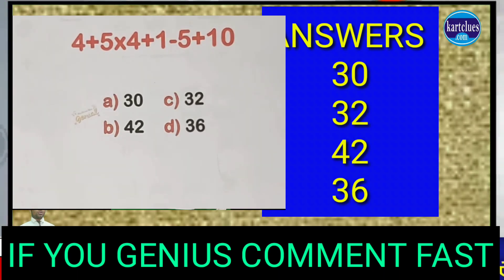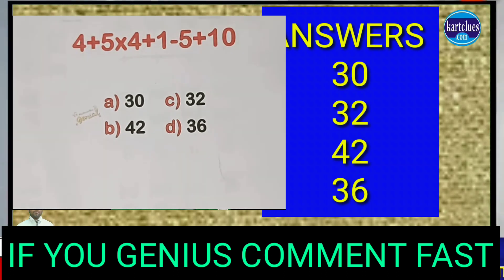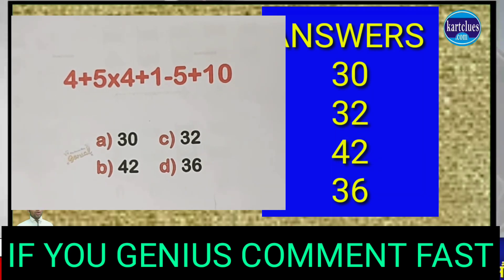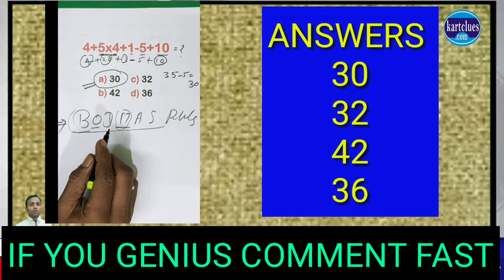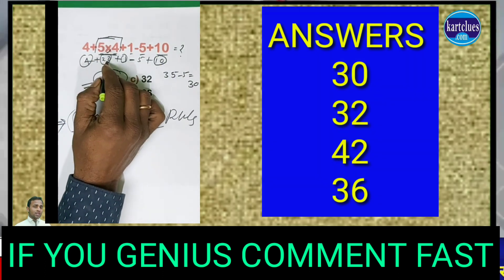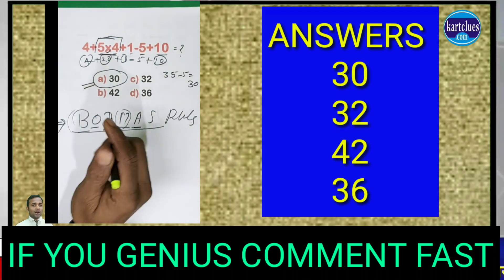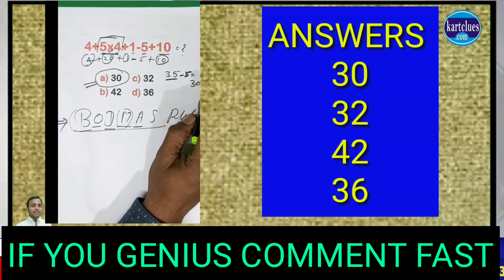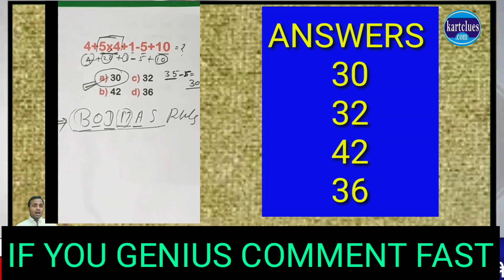How to Solve calcular 4+5x4+1-5+10 =? Answer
DMAS rule is followed when multiple arithmetic operations are there in a given problem like addition, subtraction, multiplication, and division. It tells they should be performed in the order of Division, Multiplication, Addition, and Subtraction. According to your problem, you should have to solve the multiple values first and then add value.
Related Questions
More Answers Below
= 20 + 10
= 30

What is the answer to 5 + 1 x 10?
Problem Solving: If 3+2=7, 5+4=23, 7+6=47 ...
What is the answer to 5+1x10?
What is the answer to 10+5×2=?
What is the answer of 4=10?
Why does 5+1*10=15?
What is 5 + 10 x 2?
Related Questions
What is the answer to 10+5×4?
What is 10+5×4?
What is the answer to 10+5-4×4?
What is the answer of 15+5*4?
What is the answer to 5 + 1 × 10 =?
POWERFUL MOTIVATIONAL VIDEO By MITHILESH KUMAR